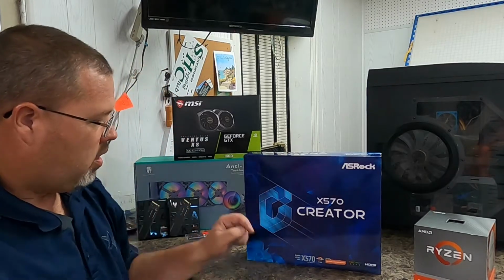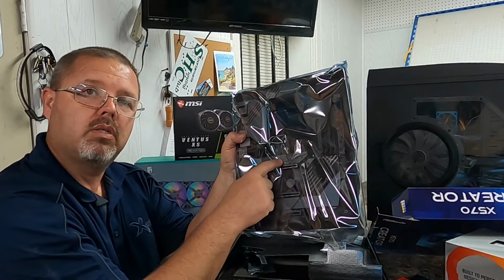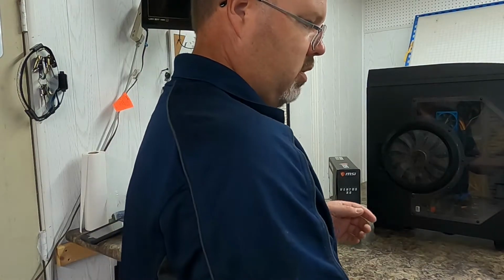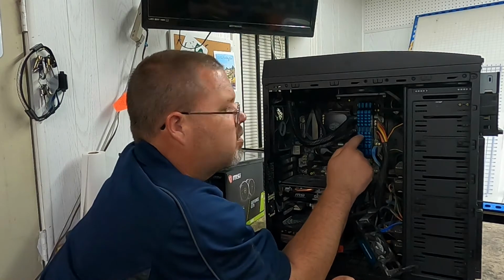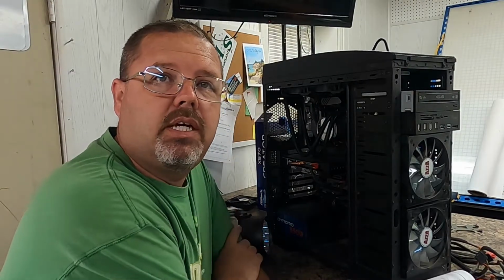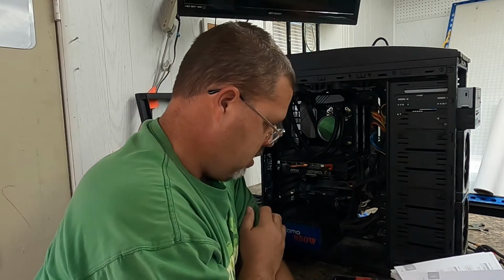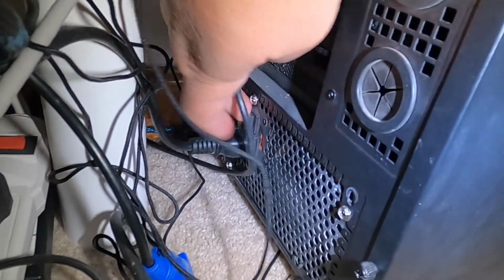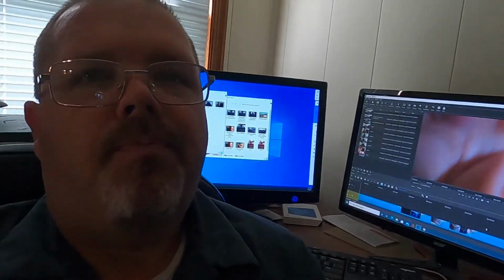ASRock X570 Creator and 3900x computer build with 2 week update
My computer build with Ryzen 3900x processor and a ASRock X570 Creator motherboard. 64GB of HyperX Predator DDR4 3600 memory. MSI 1660 6GB video card. At the end is a 2 week update with times for rendering and uploading my youtube videos.